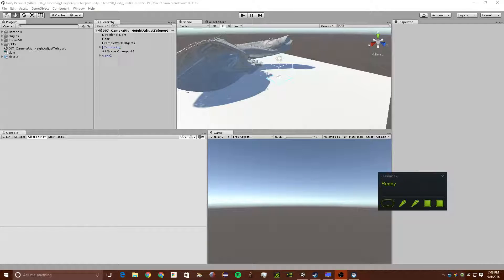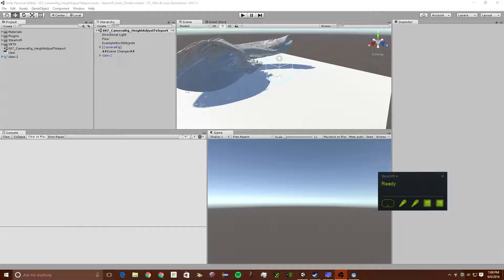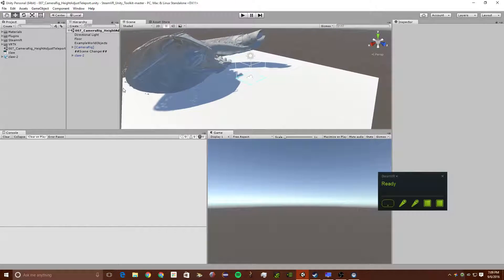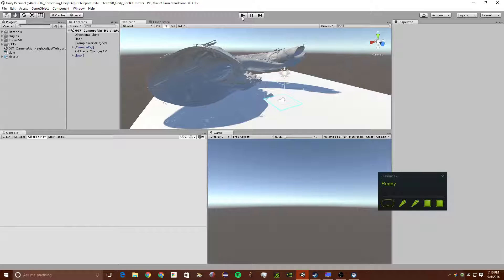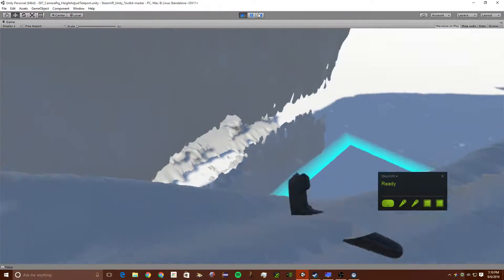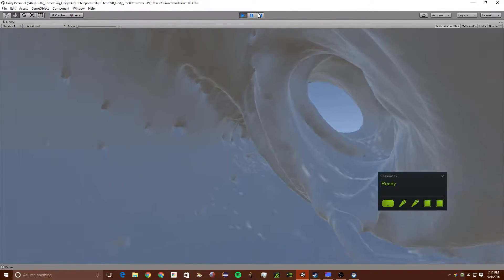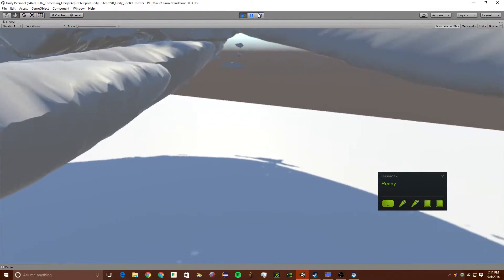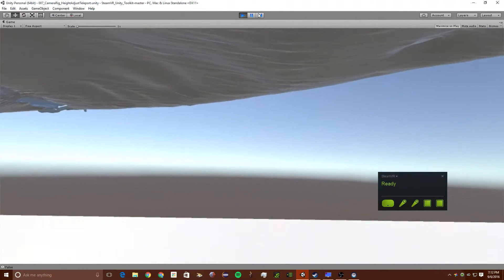Displaying 3D models in HTC Vive.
This video is an demonstration of a small demo I made for the HTC Vive and using it for data analysis from Pergeos or Avizo
Soundcloud.com/koralmusic
Youtube.com/channel/UC_2847EkZ9WjbsqhLnLfL-A